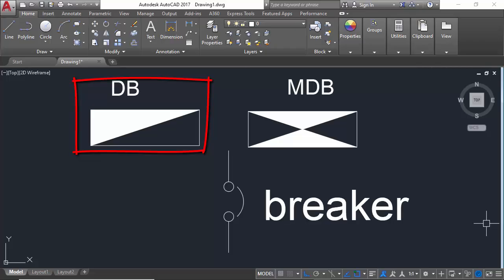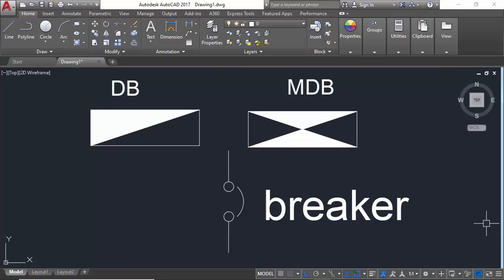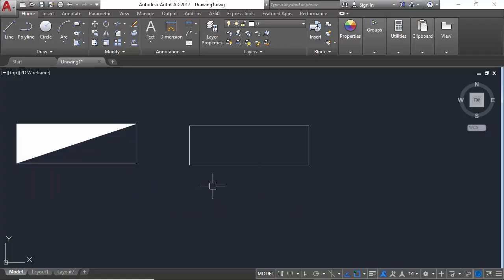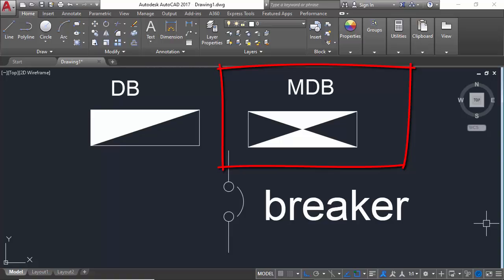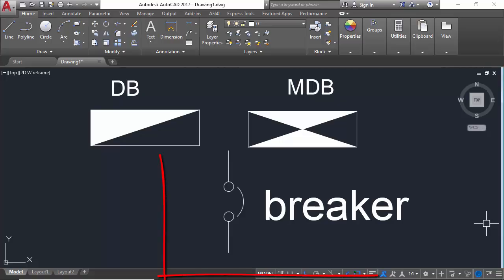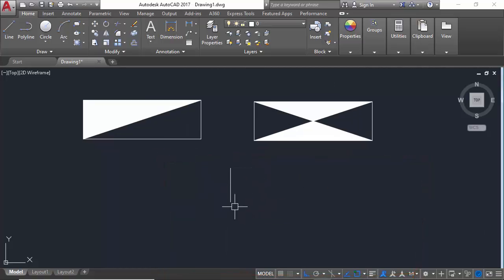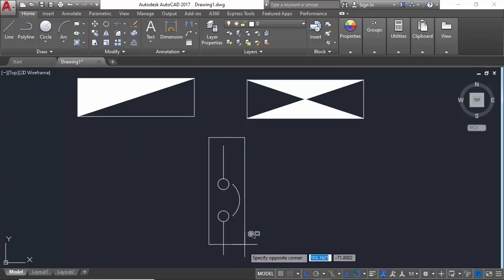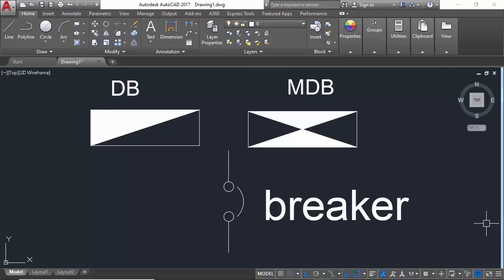How to Create Electrical Symbols in AutoCAD – Step-by-Step Tutorial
Learn how to create custom electrical symbols in AutoCAD with this easy step-by-step tutorial!
In this video, you’ll understand how to draw, edit, and save electrical symbols so you can use them in your electrical drawings and schematics.

👉 Perfect for beginners, students, and professionals looking to speed up their AutoCAD workflow.
👉 By the end of the video, you’ll be able to create your own symbol library for future projects.